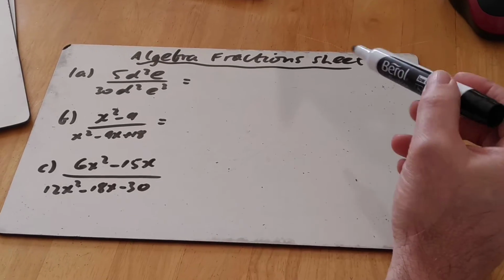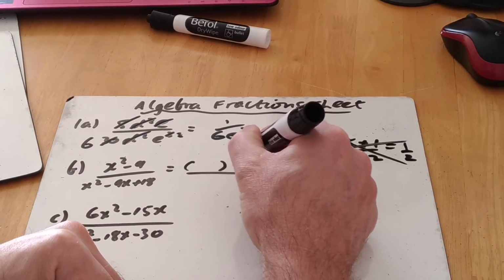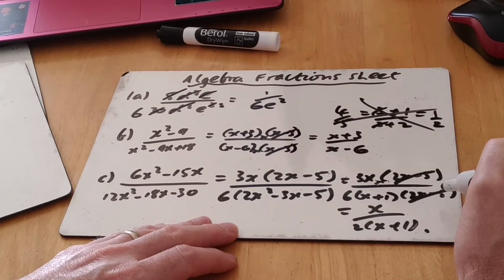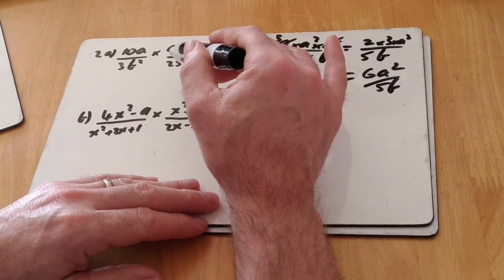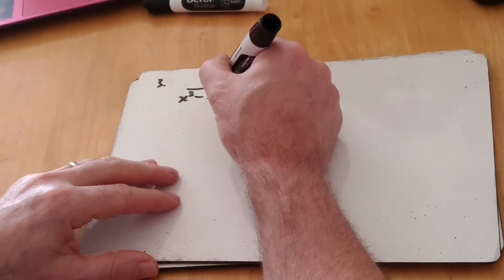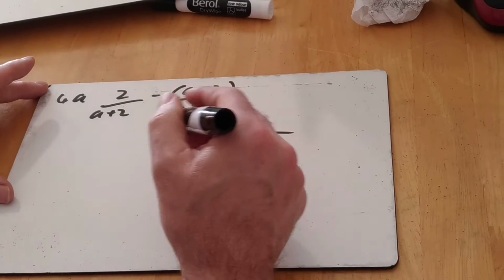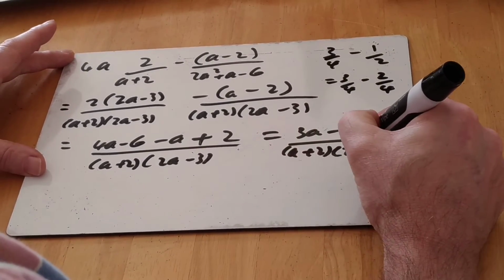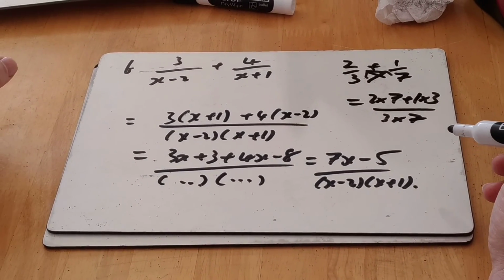Algebra Fractions Sheet